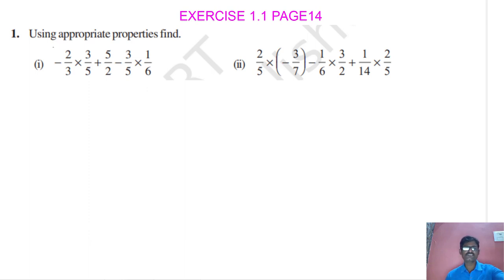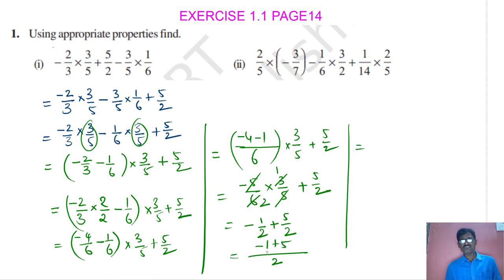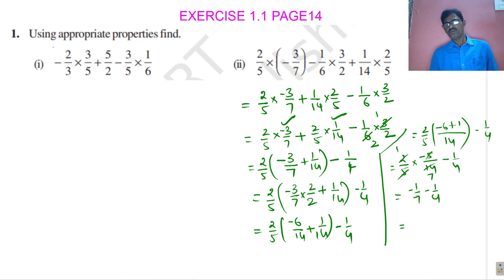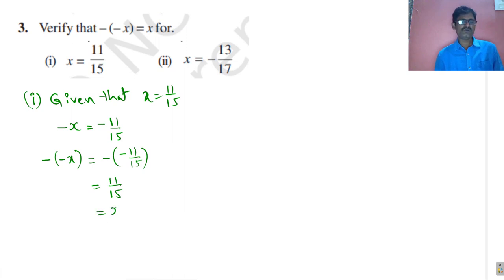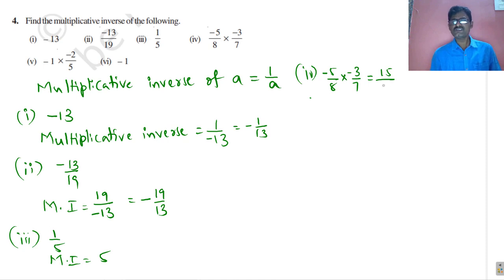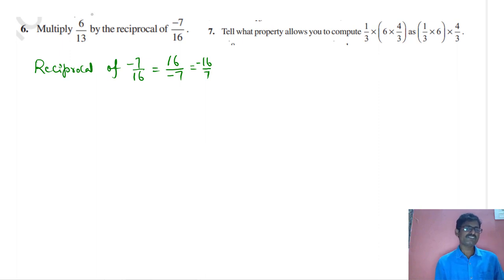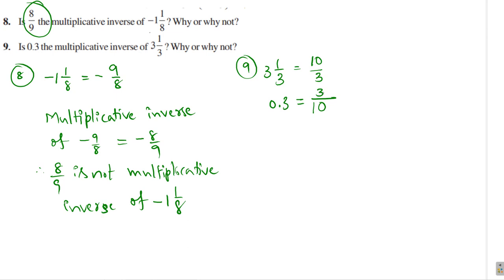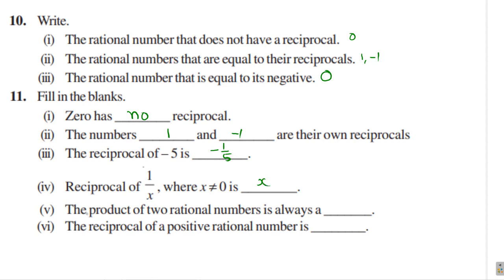NCERT MATHS|8 CLASS|EX1.1 PAGE 14|CH 1|RATIONAL NUMBERS| BEST MATHS VIDEOS|AP MATHS|BY KONA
NCERT MATHS - CLASS 8 - EX 1.1 SOLUTIONS FOR ALL THE PROBLEMS